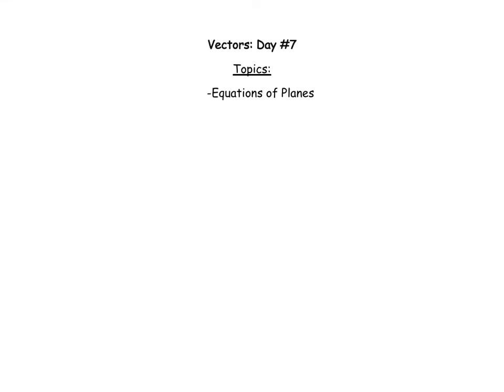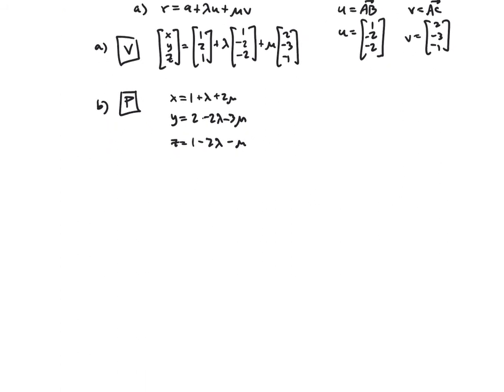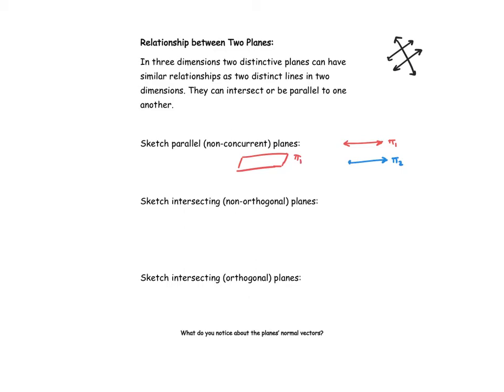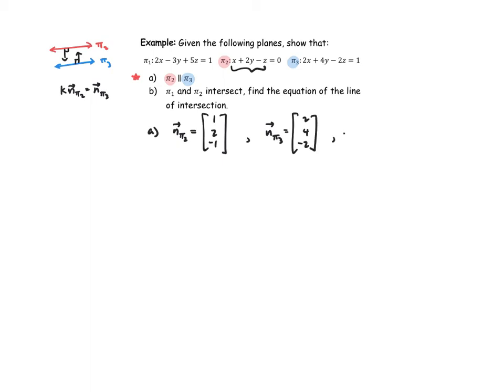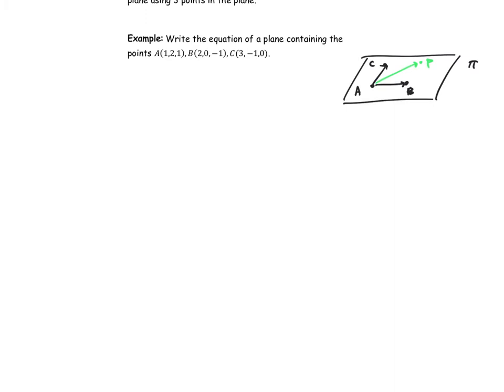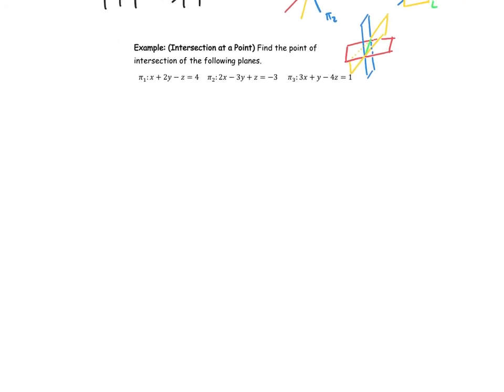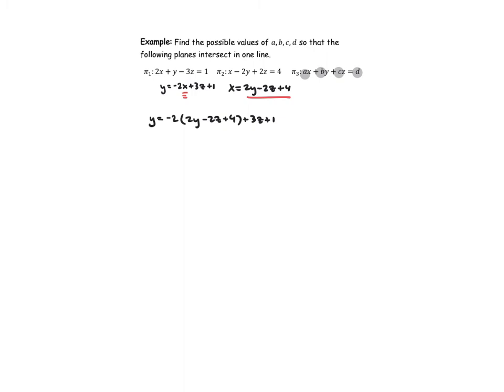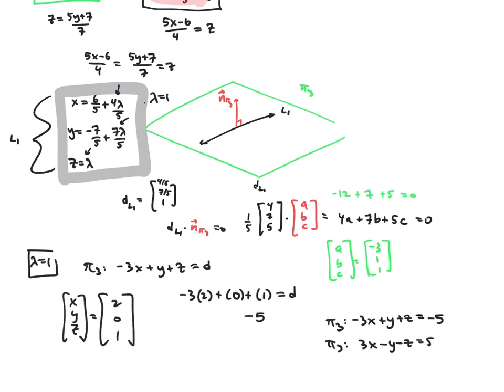HLAA Vectors Day #7 Notes (Equations of Planes)